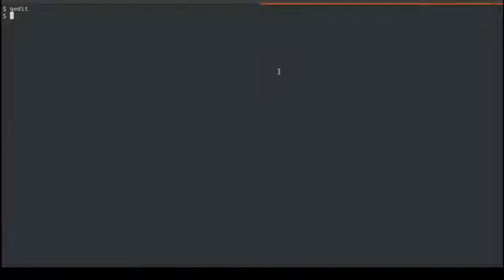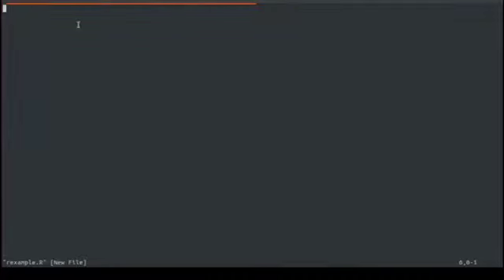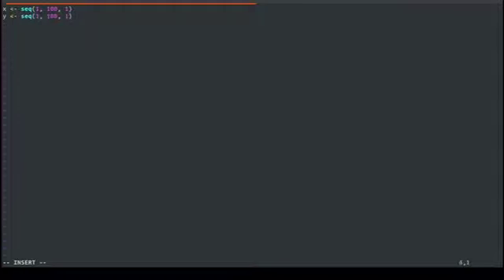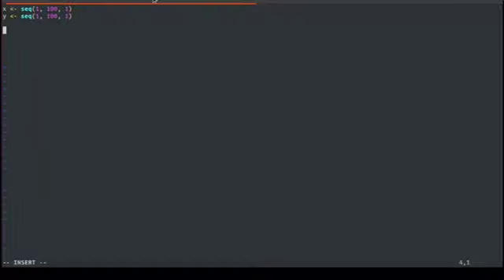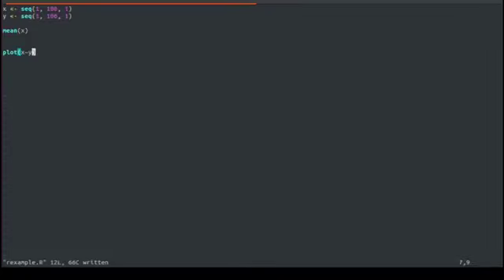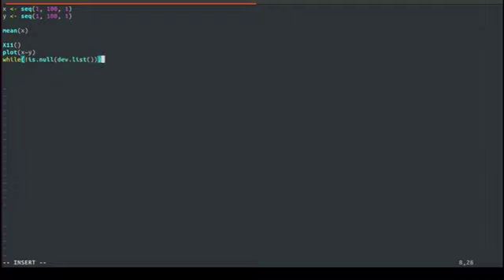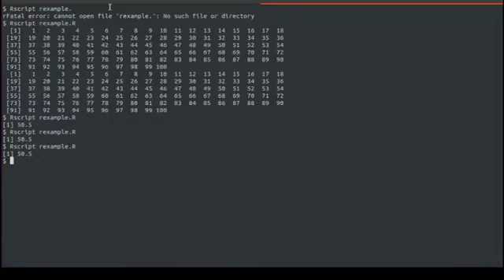R plot from terminal (do not use rstudio) - reupload, lowres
Rstudio is a corporation, linked to corporate interests and major universities with a history of abuse of power and monopoly of information, use your terminal instead